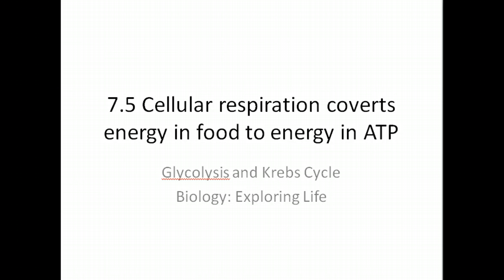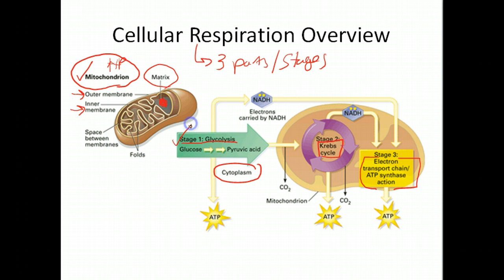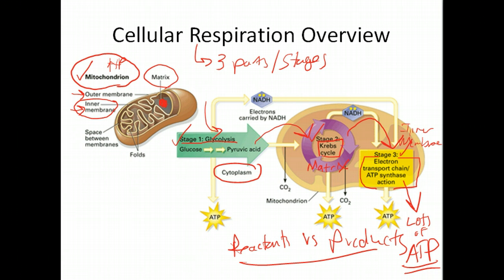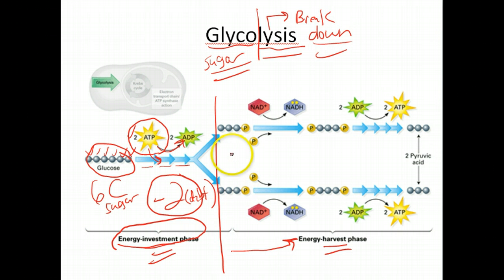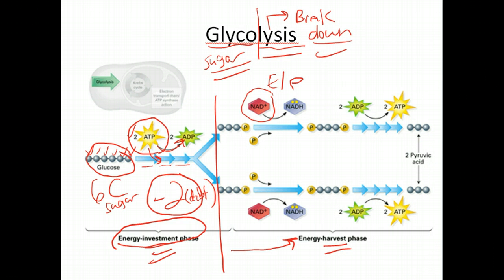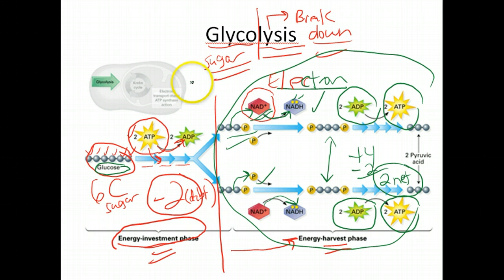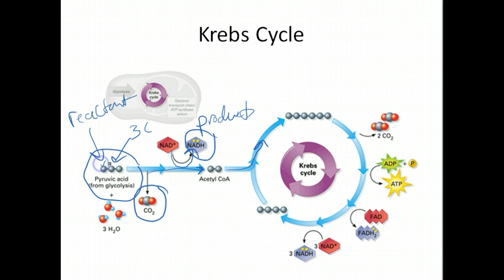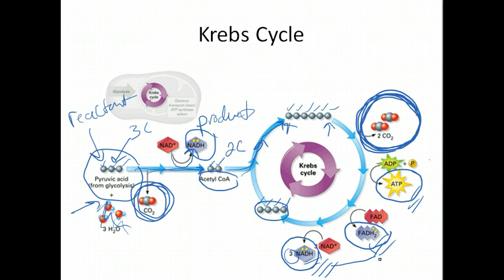Biology: Glycolysis and Krebs (7.5-Biology: Exploring Life)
Describes intro to glycolysis and Krebs cycle